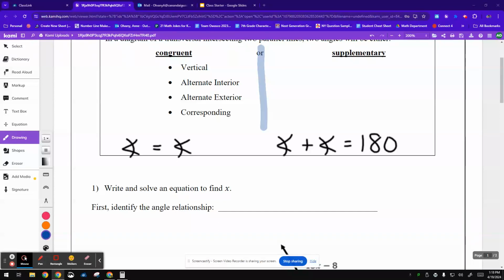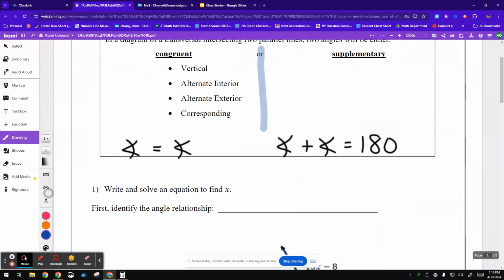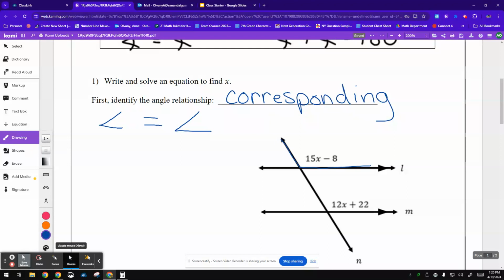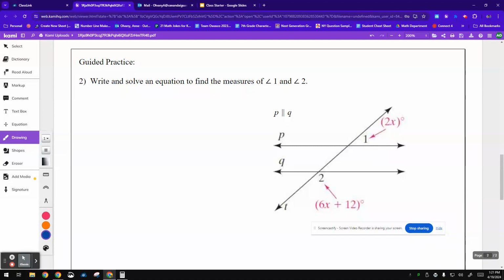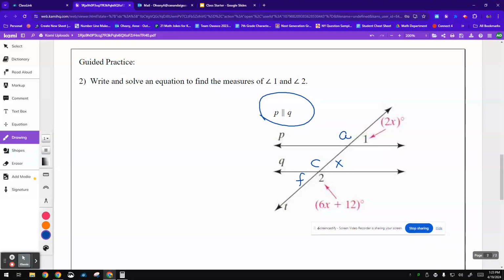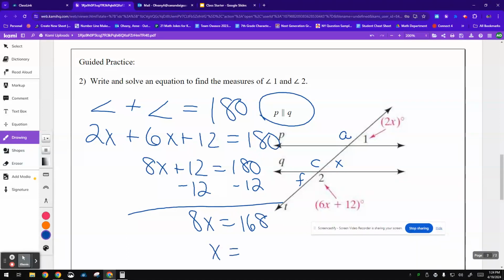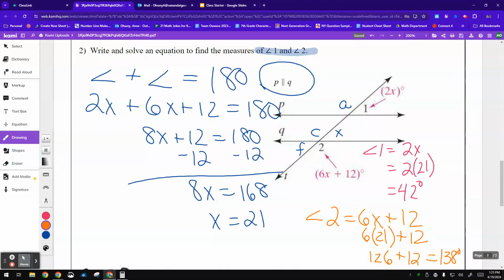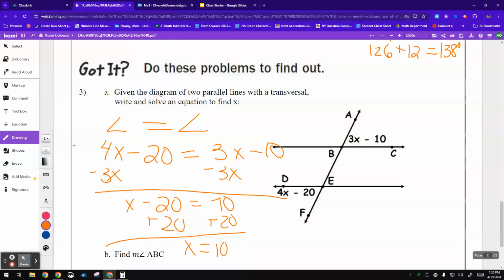Chap 9 Lesson 7 notes recorded